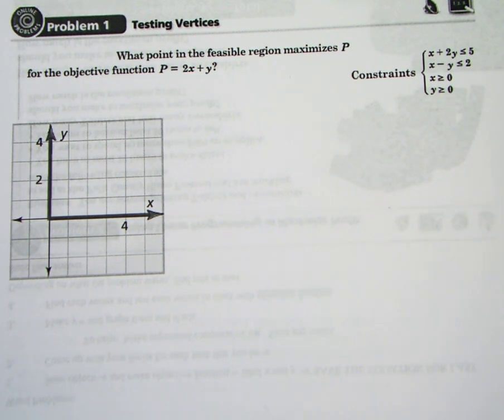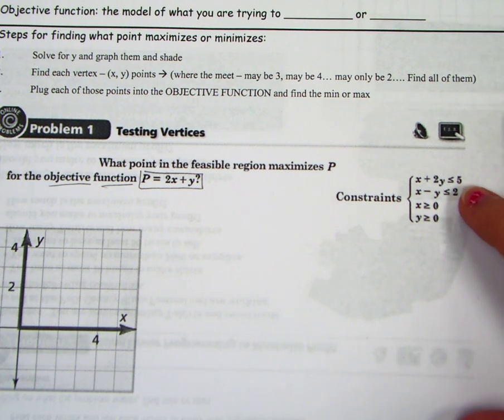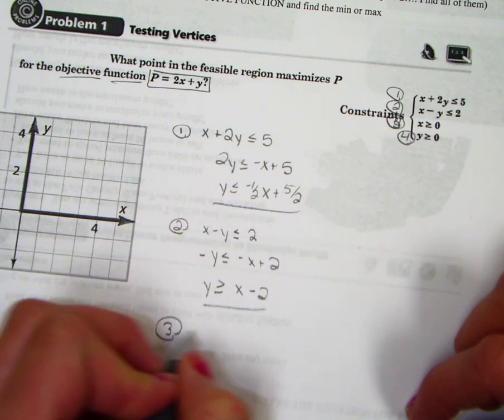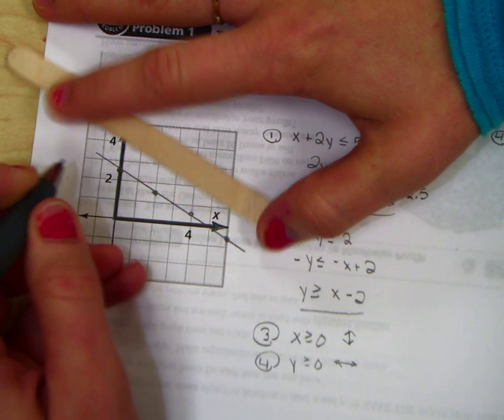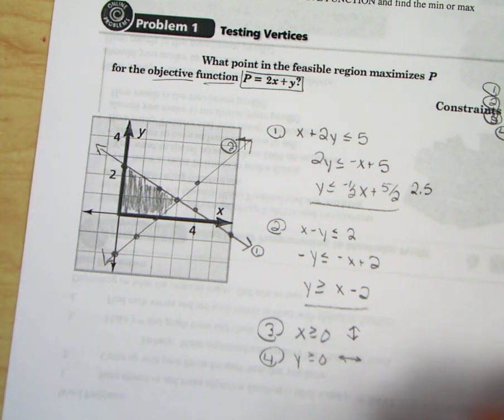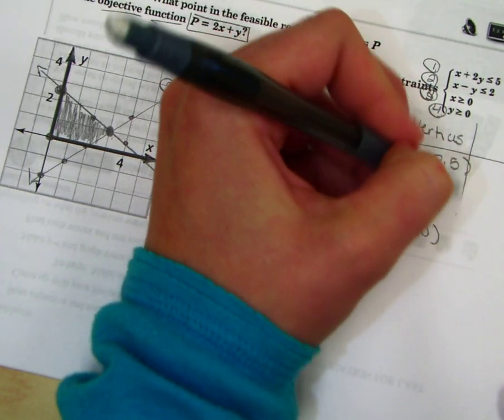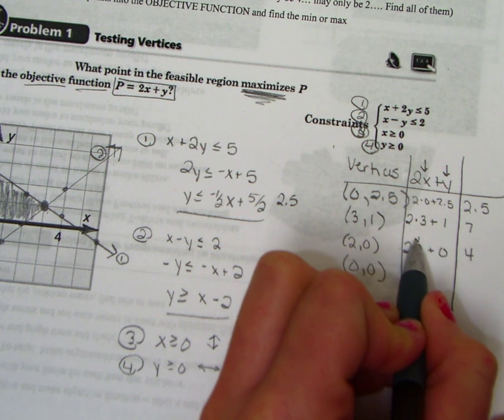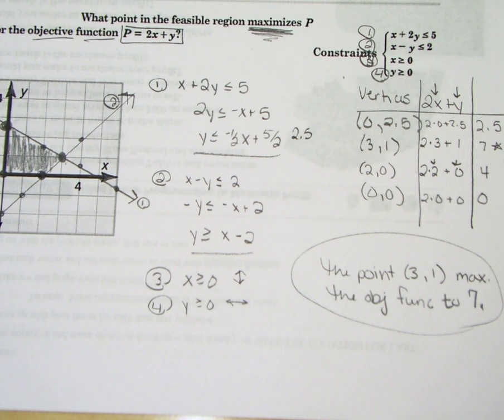3 4 Problem 1